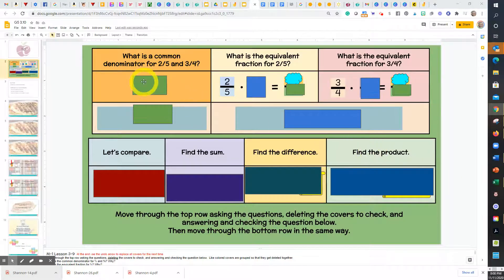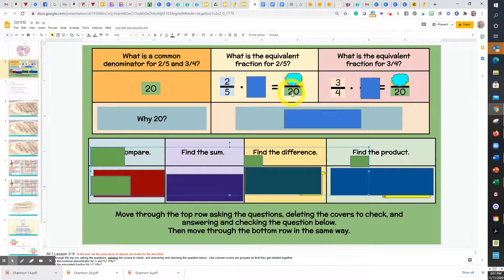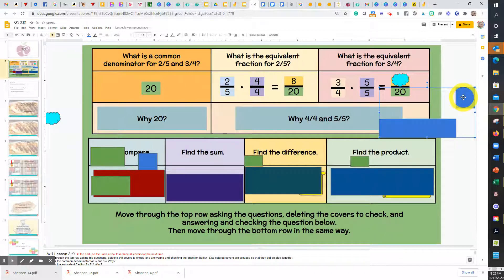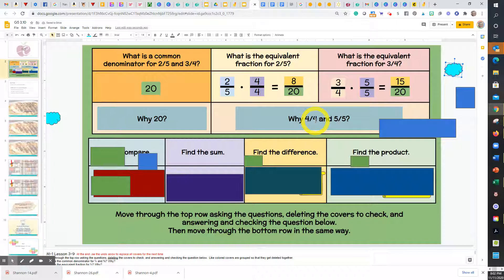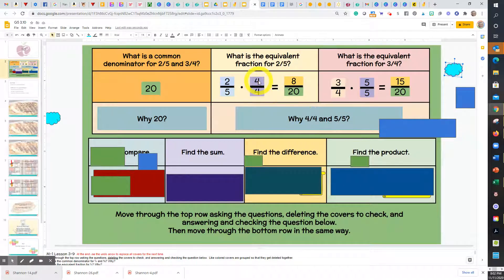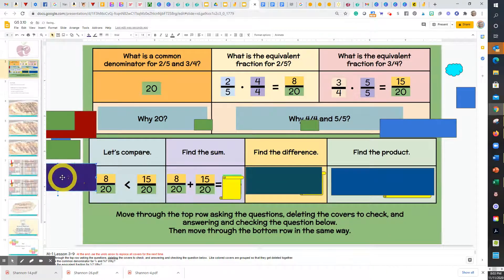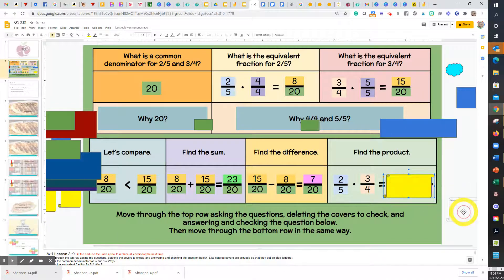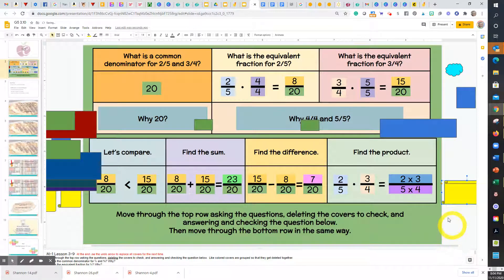5th Grade Math Expressions Unit 3 Quick Practice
If you teach Math Expressions in 5th grade, watch this video to see how to implement the Unit 3 Quick Practice

Teach Math Expressions?